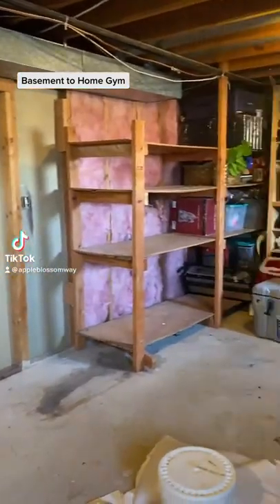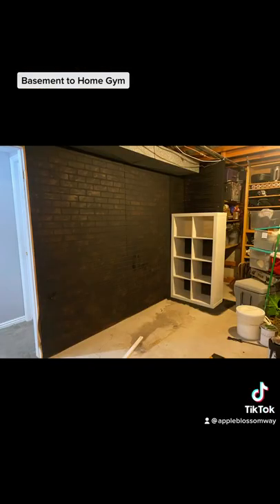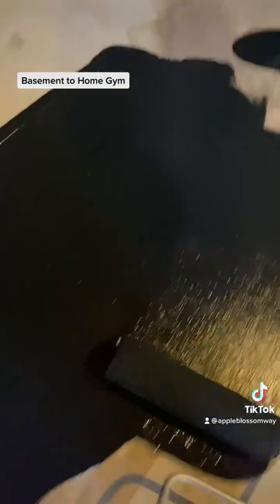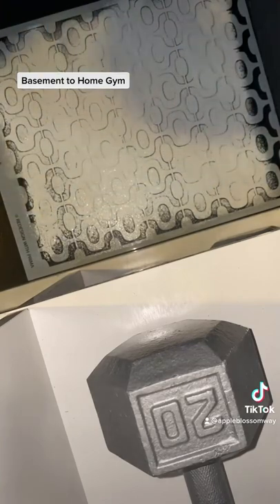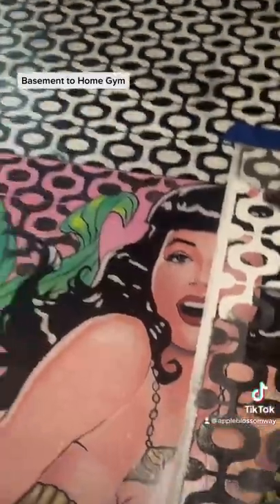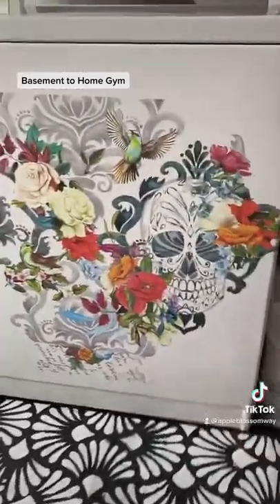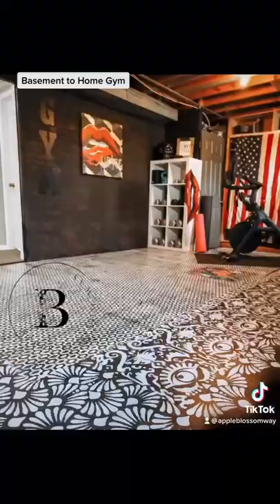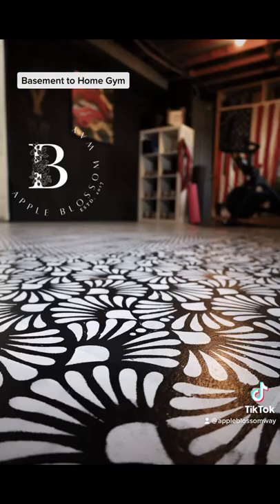DIY BASEMENT ON A BUDGET | PAINTING BASEMENT FLOORS | FAUX BRICK WALLS | DIY BASEMENT MAKEOVER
Basement turned home gym!

Here it is!! My completed home gym. I wanted a space that was fun, vibin’, and felt good to workout in.

I flipped my unfinished basement laundry room by cutting out some shelving, adding faux brick panels, and painting my concrete floor.

Here are the details:
Paint: Wise Owl

One Hour Enamel in jet black and snow owl.

Sealed in clear Satin One Hour Enamel.

Modern Deco
All seeing Ikat
Mid century Vibes.

Decoupage: Bubblegumyumm; Kiss Me & Betty Page Mermaid.